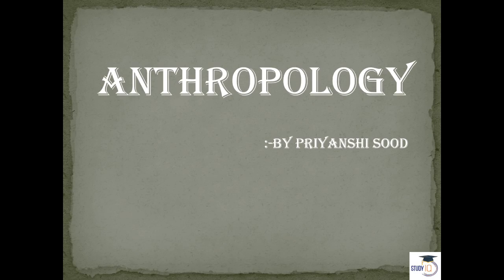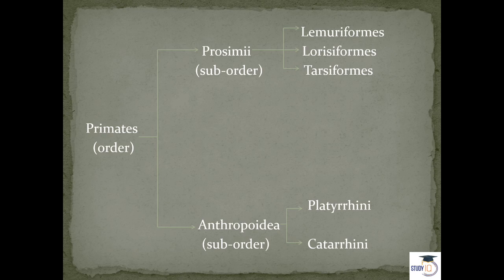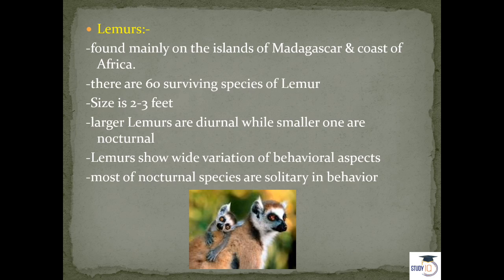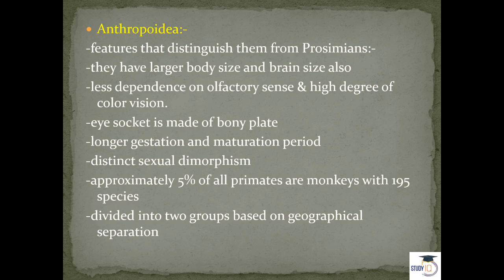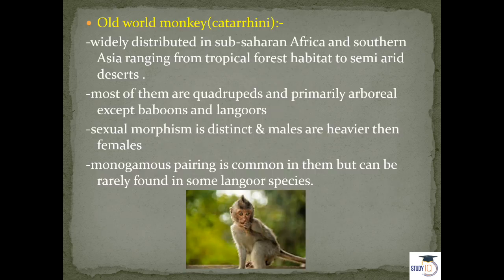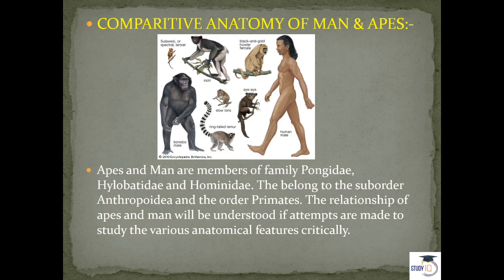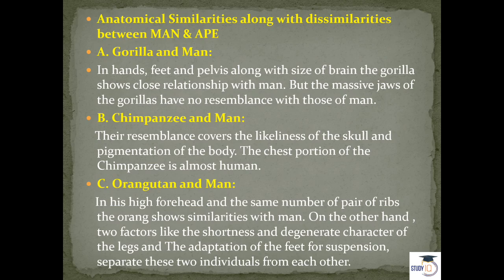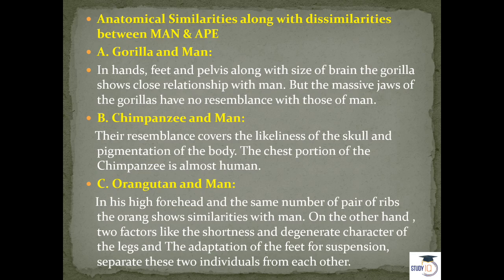Anthropology - Primate behaviour , Man vs Apes, Monkeys, Chimpanzee, Gorilla